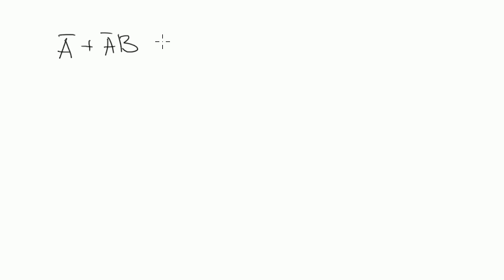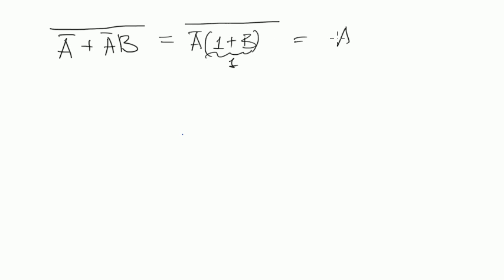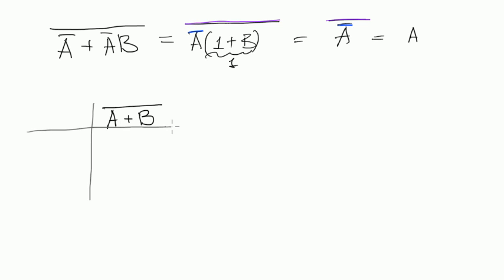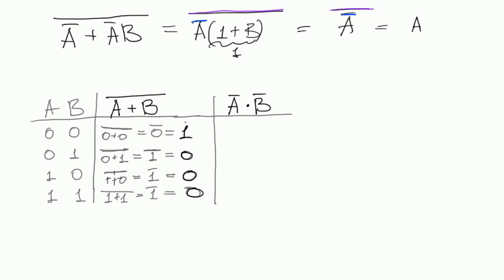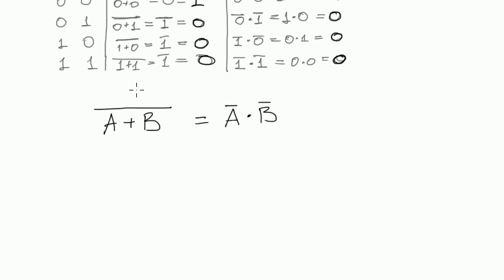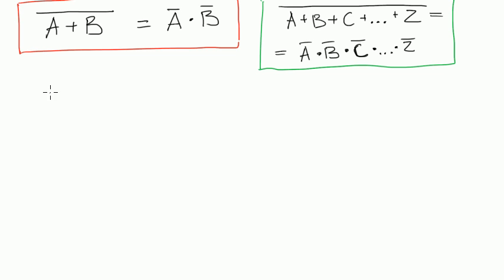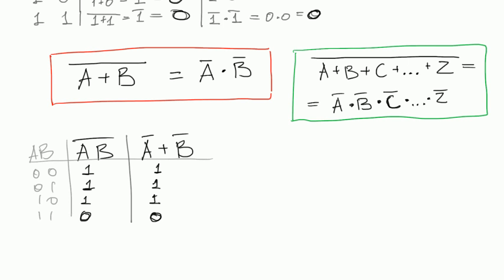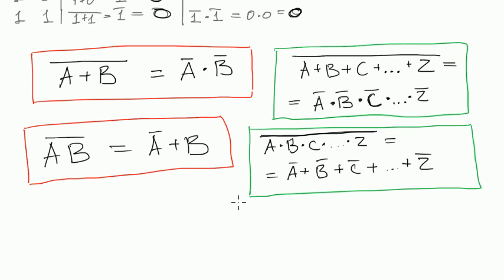Boolean algebra #23: DeMorgan's theorem - introduction